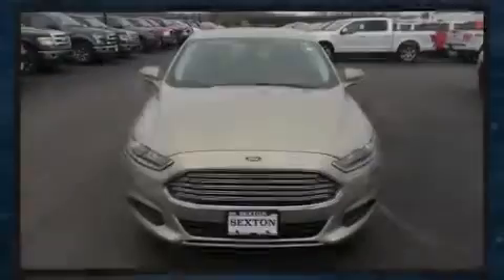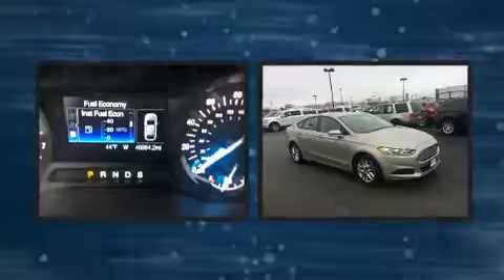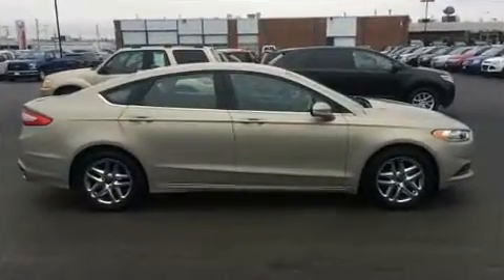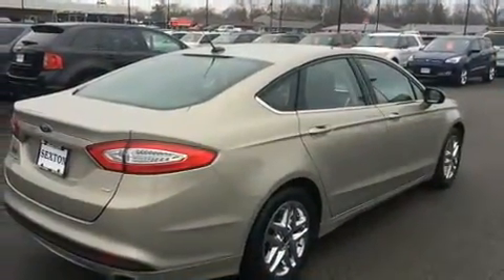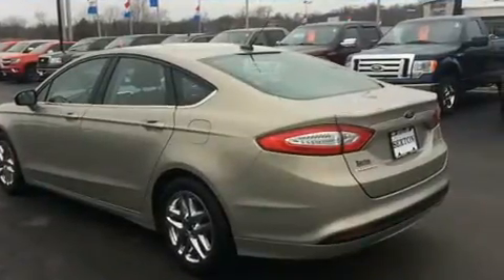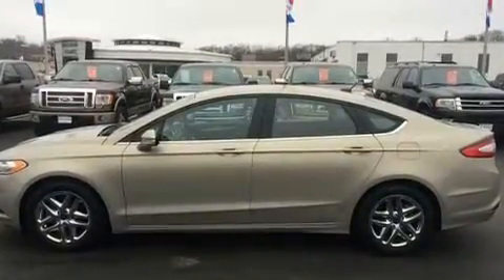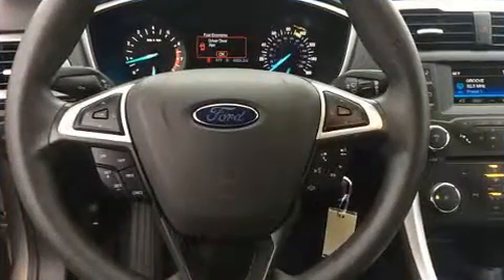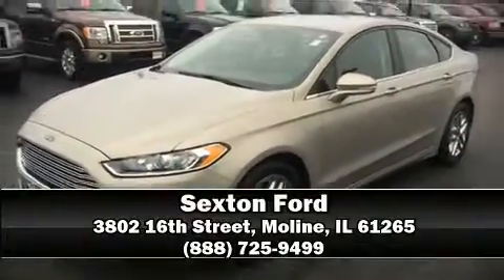2015 Ford Fusion SE in Moline, IL 61265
Sexton Ford
3802 16th Street

Familiarize yourself with the 2015 Ford Fusion. It features a front-wheel-drive platform, an automatic transmission, and a 2.5 liter 4 cylinder engine. Ford infused the interior with top shelf amenities, such as: front and rear reading lights, adjustable headrests in all seating positions, air conditioning, fully automatic headlights, telescoping steering wheel, turn signal indicator mirrors, and power front seats. Premium sound drives 6 speakers, providing you and your passengers a sensational audio experience. Ford also prioritized safety and security by including: dual front impact airbags, head curtain airbags, traction control, ignition disabling, and 4 wheel disc brakes with ABS. Brake assist technology provides extra pressure when applying the brakes. Our team is professional, and we offer a no-pressure environment. They'll work with you to find the right vehicle at a price you can afford. Stop in and take a test drive!